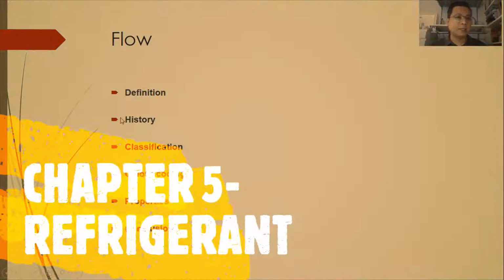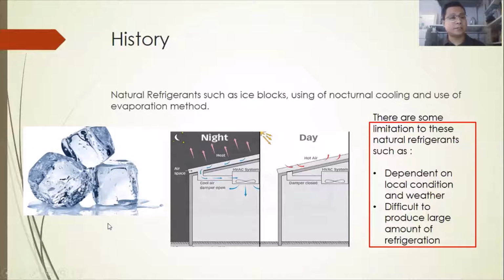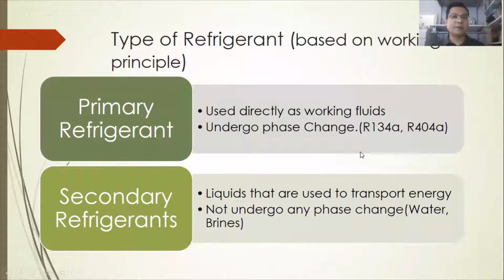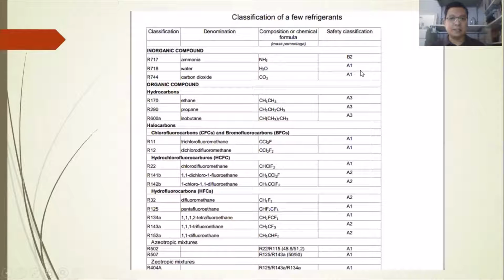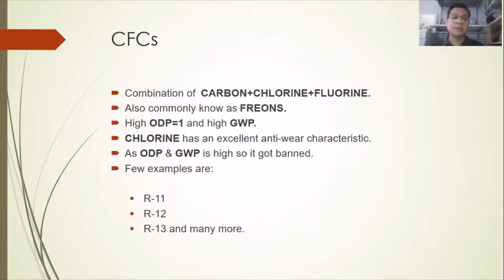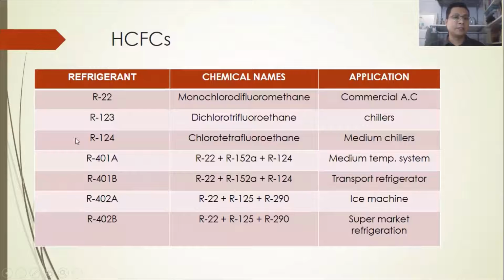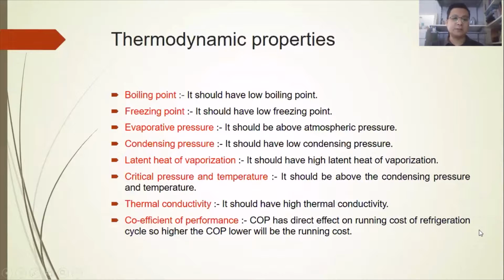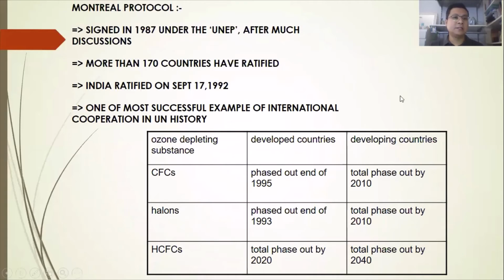CHAPTER 5 REFRIGERANT